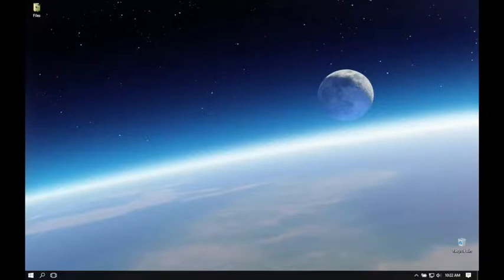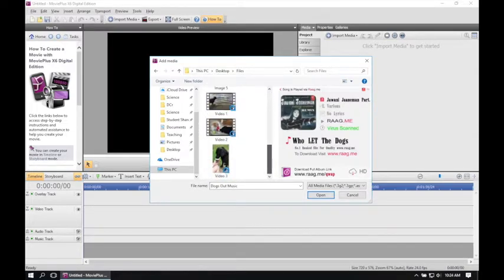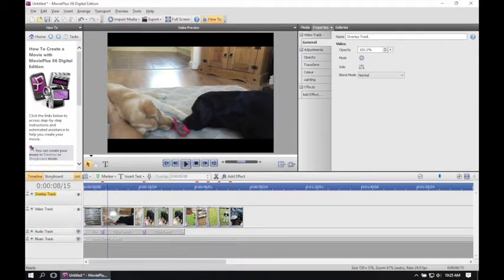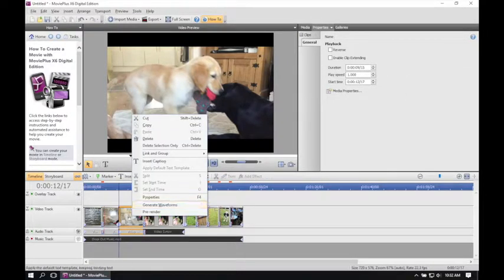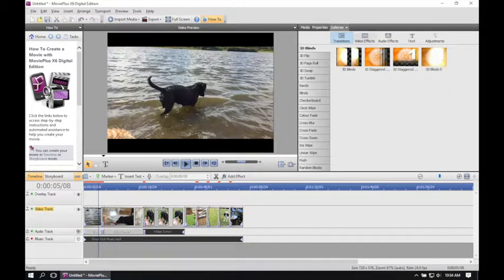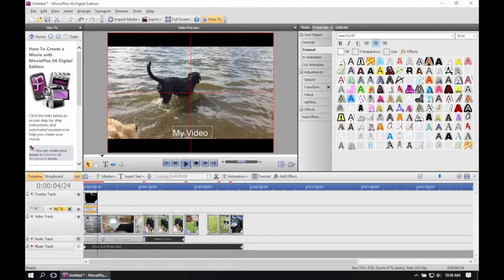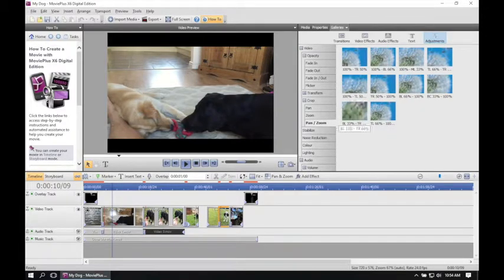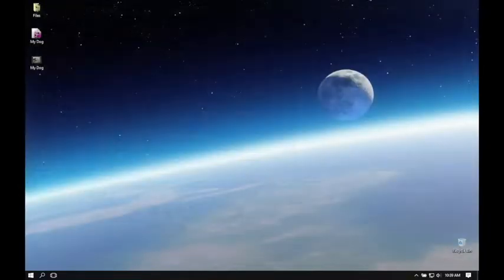Video (Serif) Guide